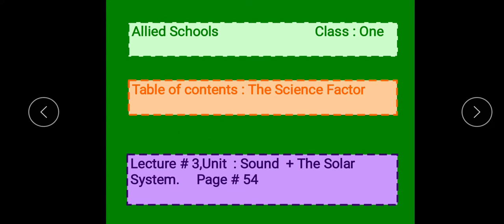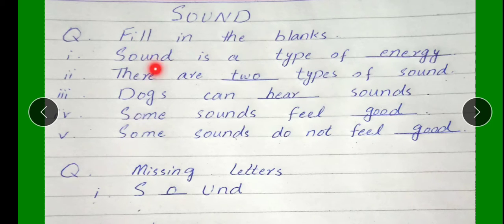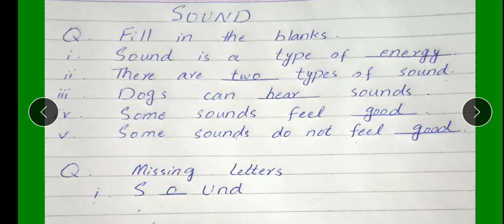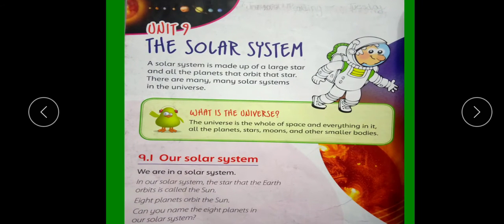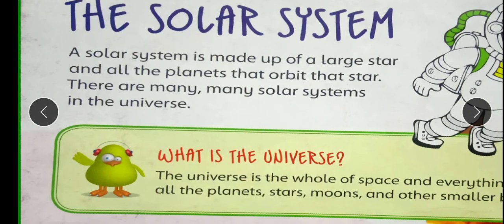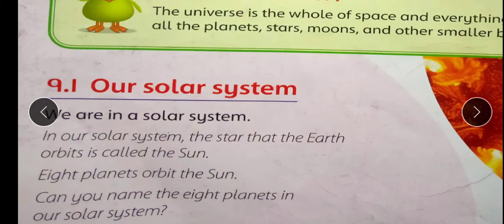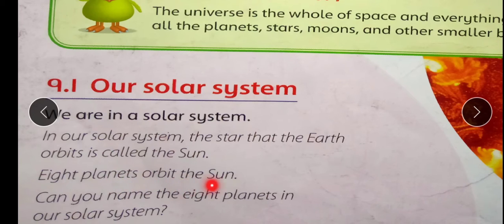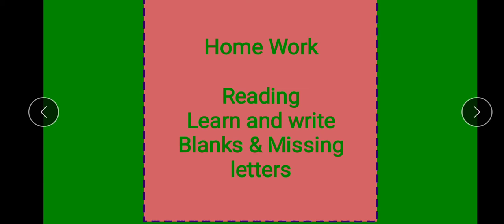Science 1 lec 3